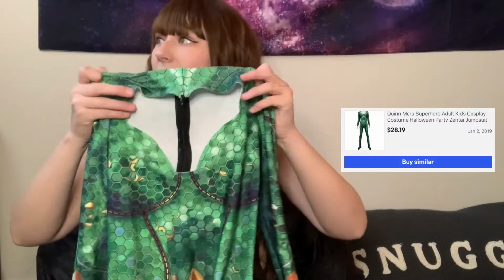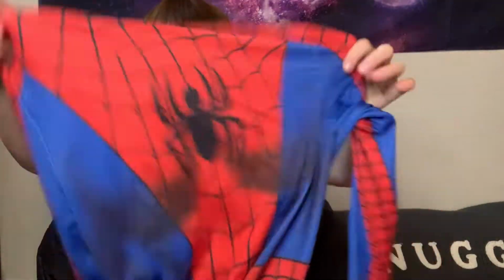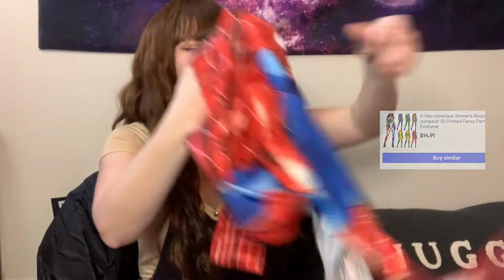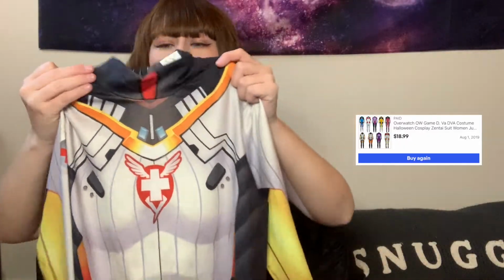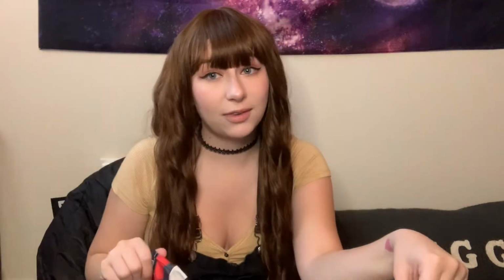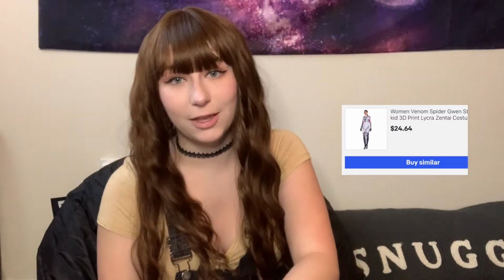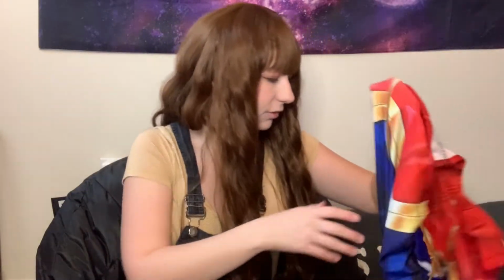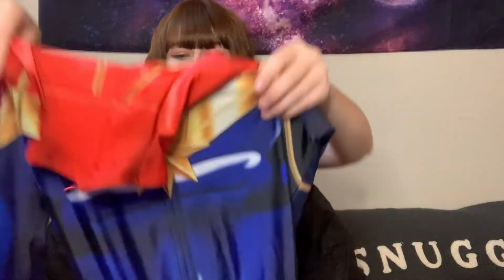My bodysuit cosplay collection!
I have a ton of cosplays and this is me going over what I call "bodysuit cosplays" because they are spandex like suits over your body lol! I have a lot but I want to help you find some!

My Links!